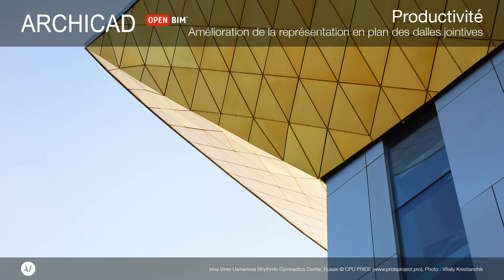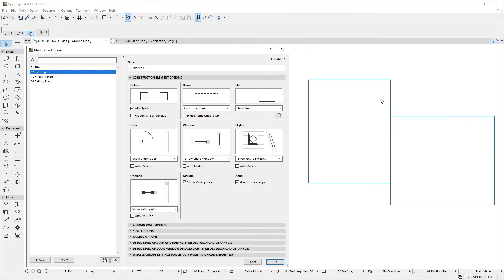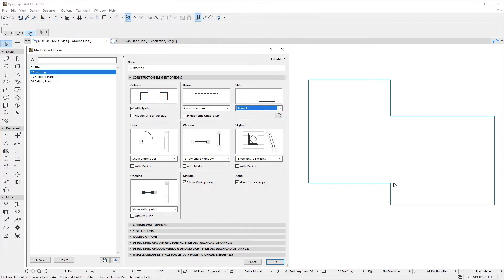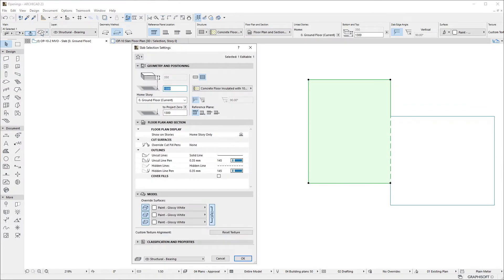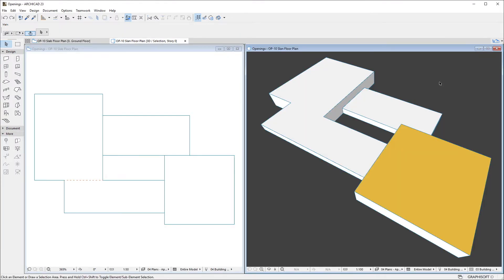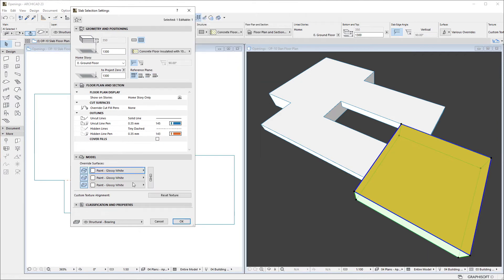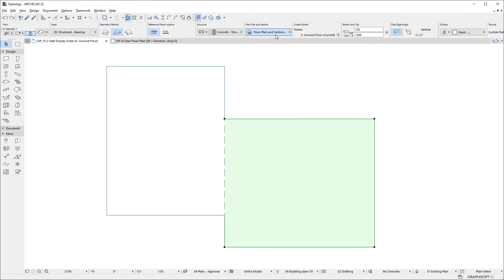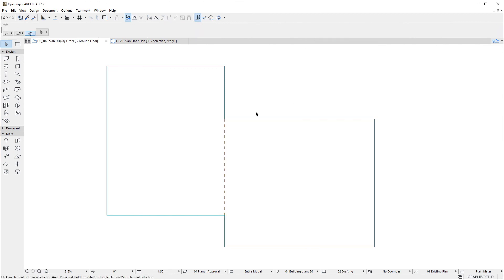ARCHICAD 23 - Productivité 8 - Amélioration de la représentation en plan des dalles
Dans ce tutoriel vous découvrirez les améliorations apportées à la représentation en plan des dalles jointives avec surfaces supérieures identiques.